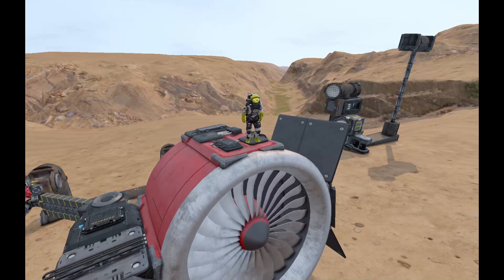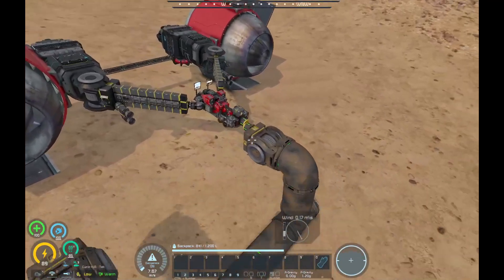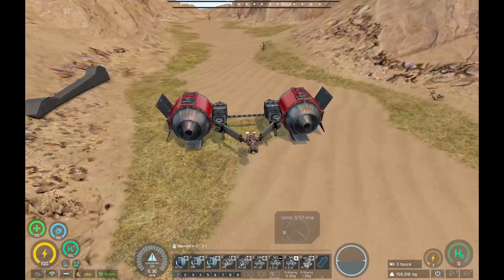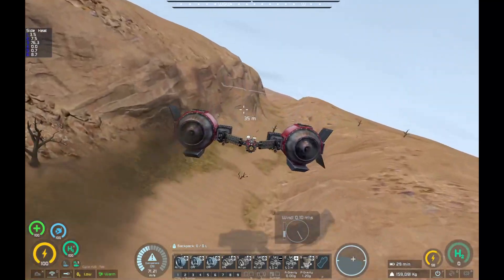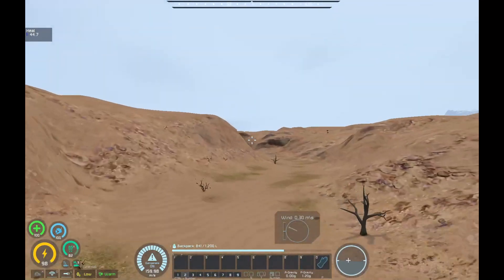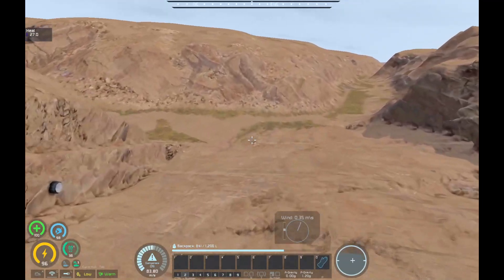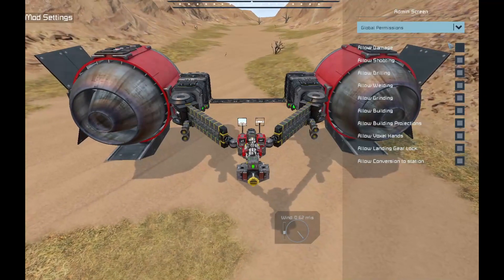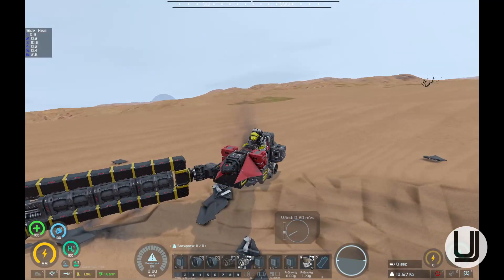SE: In Thrust We Trust Proto 3, More Boosters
Last  ITWT proto-type... We are On The Track Ready For Testing Lets See What Happens.

Modds + Scripts
Aerodynamics ( Optional )
 ( Required )
Hover Engine
Thrust Engine V3 modpack 2x 5x 10x 25x 50x

00:00 1st Run
00:35 Intro
01:10 Proto 3
08:20 2nd Run
11:30 Back To Base
16:40 3rd Run
17:50 SNAFU